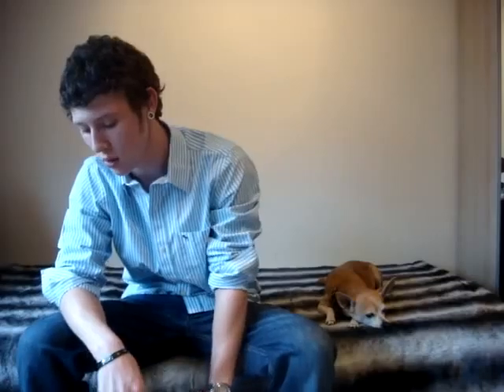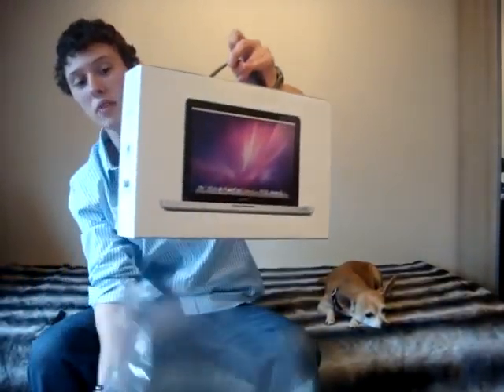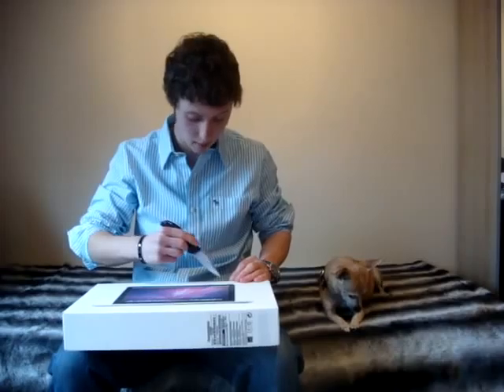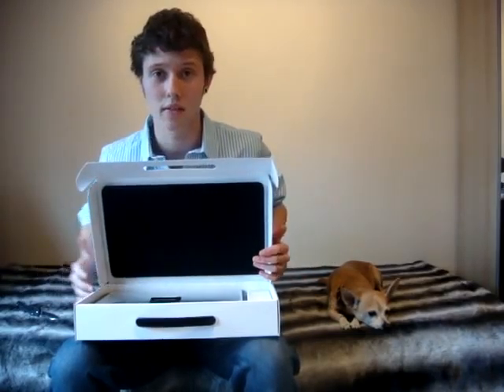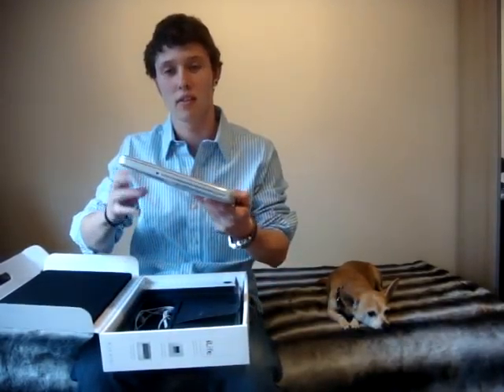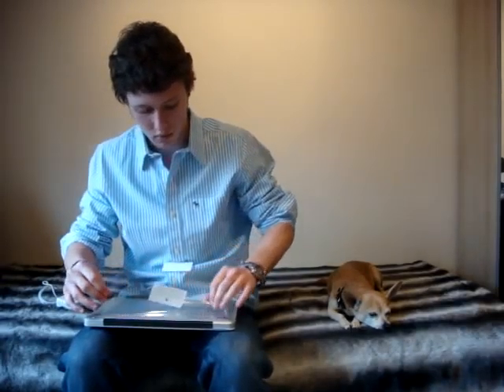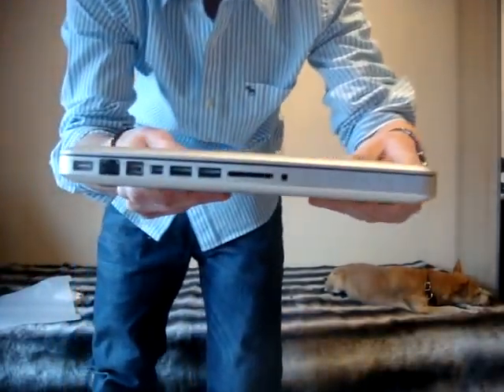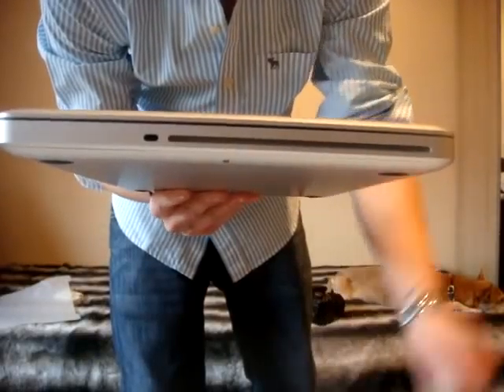Macbook Pro unboxing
finally got my package :) macbook Pro 13 inch / i know you guys probably dont really care but i still felt like doing my own unboxing